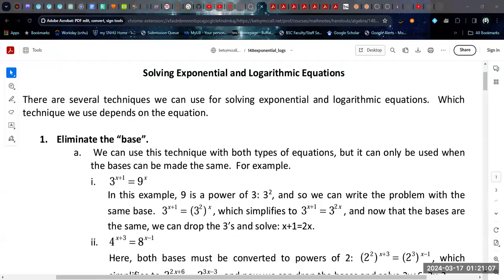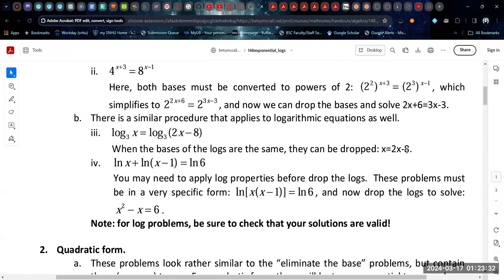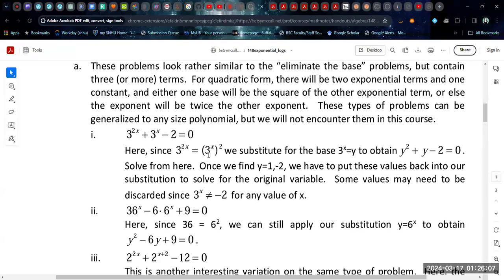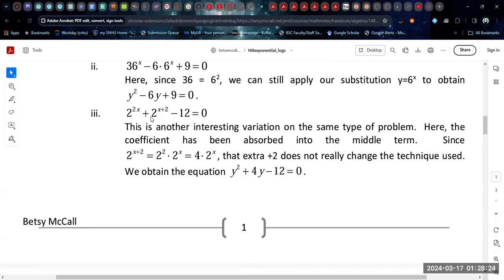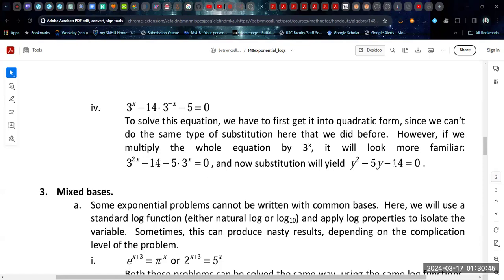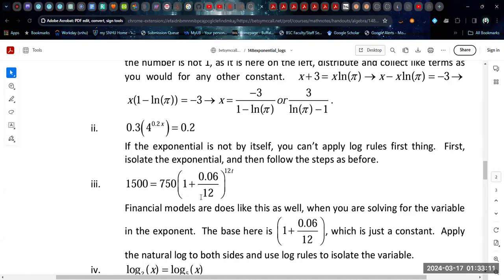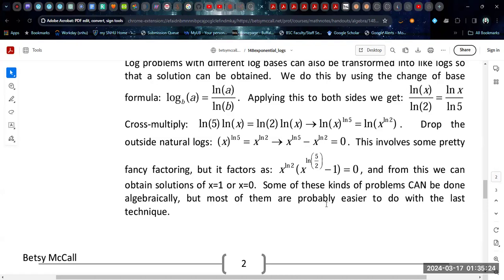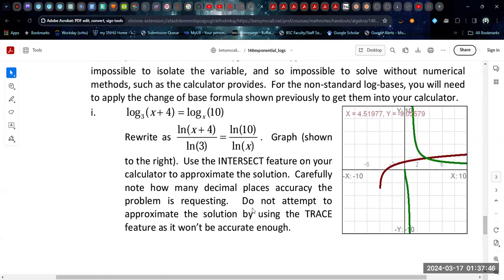Solving Exponential and Logarithmic Equations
In this video, we look at several examples of solving exponential equations and log equations. We focus on strategy for solving, tips for recognizing which strategy to employ including eliminating the base, quadratic form/substitution methods, applying logs and log properties for different bases, and when it's necessary to use a graphing/numerical solution approach.